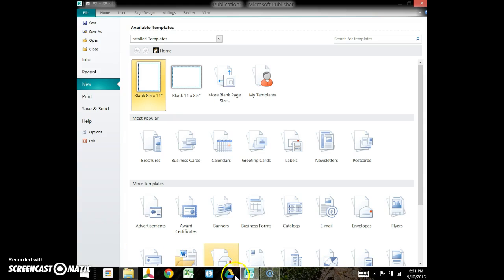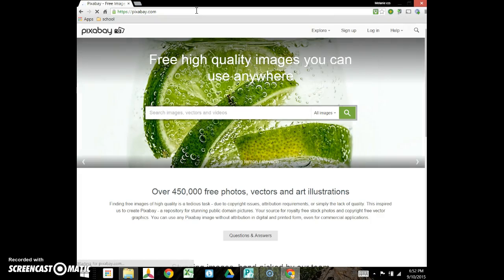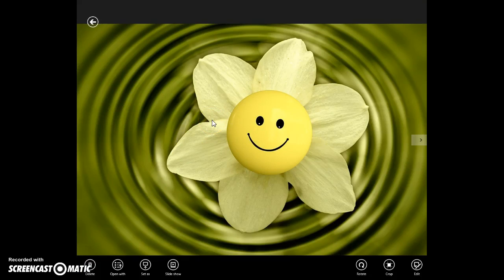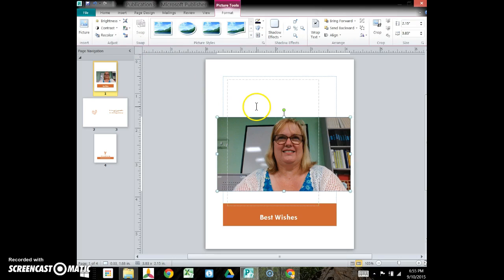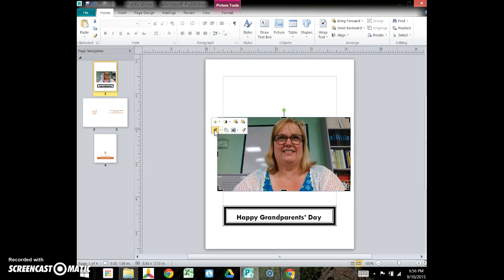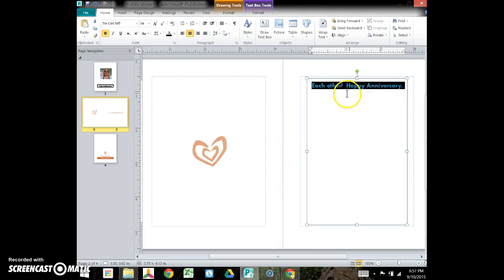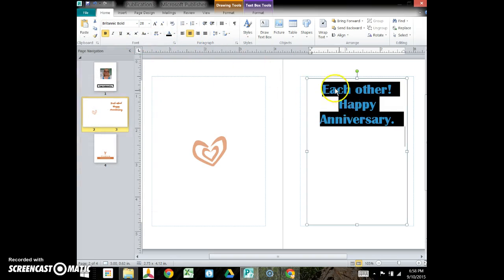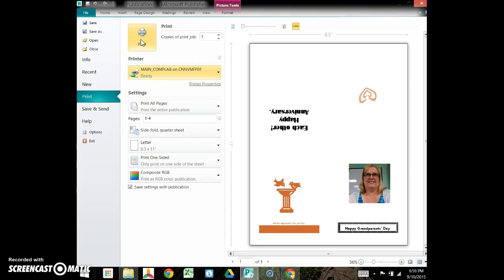Making a Greeting Card in Publisher